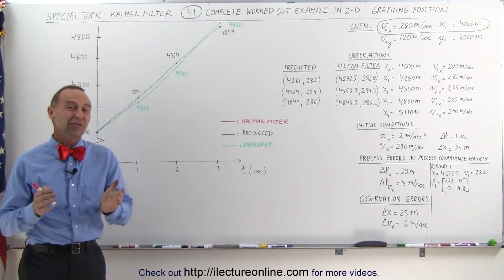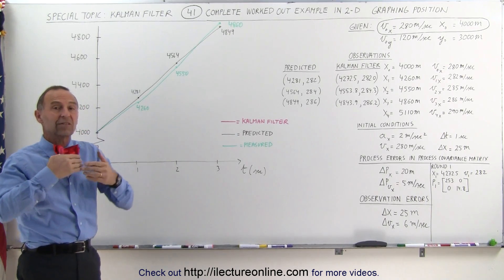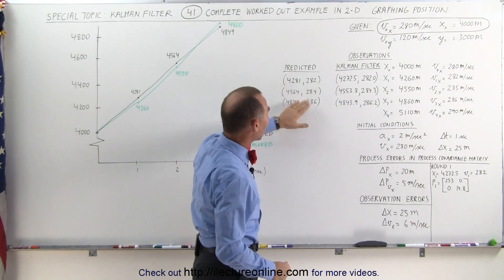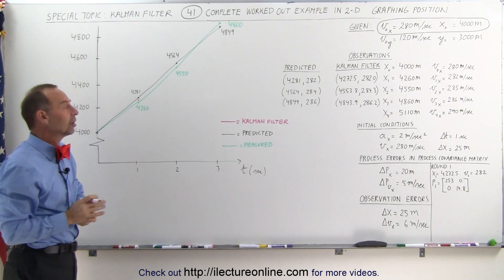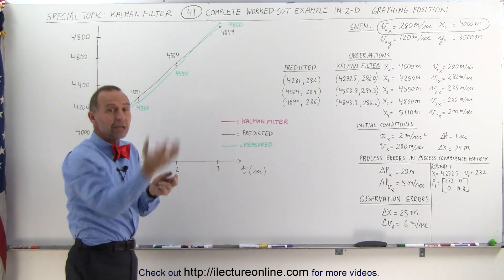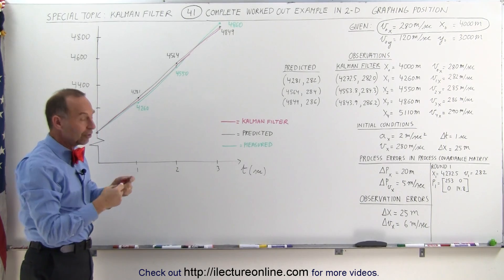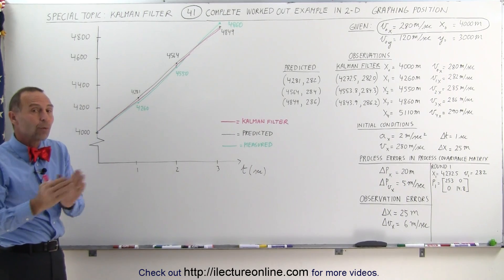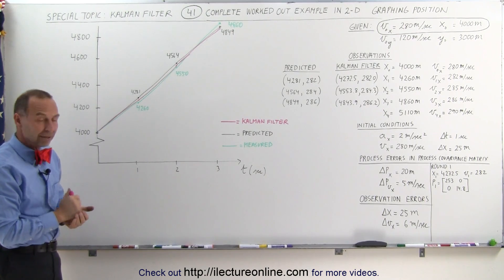Special Topics - The Kalman Filter (41 of 55) Graphing 1st 3 Iterations (t vs x) - Tracking Airplane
In this video I will graph and compare the measured, predicted, and Kalman Filter time vs position data.